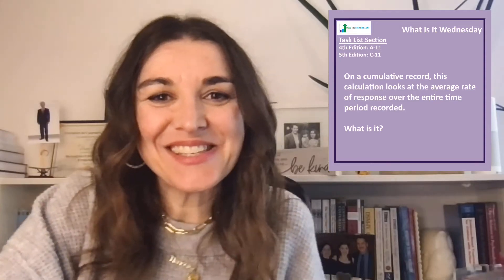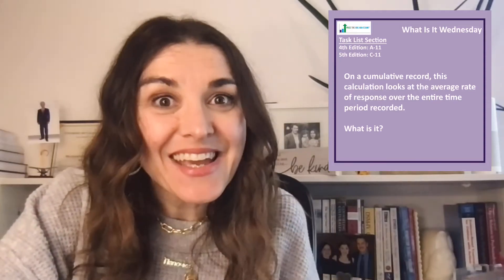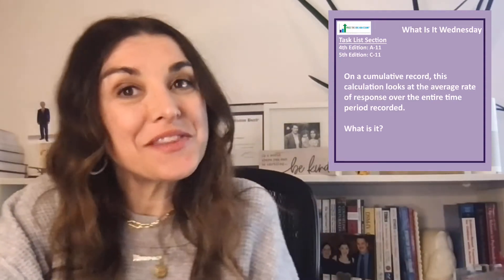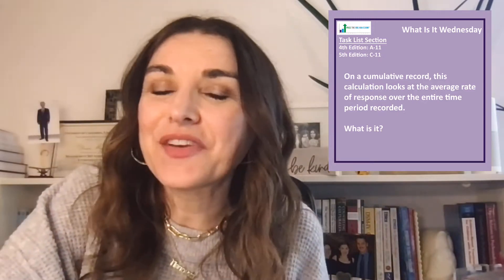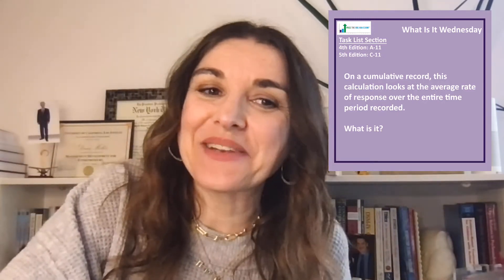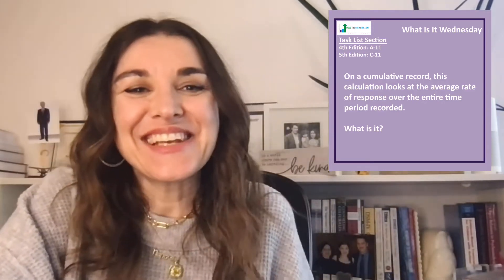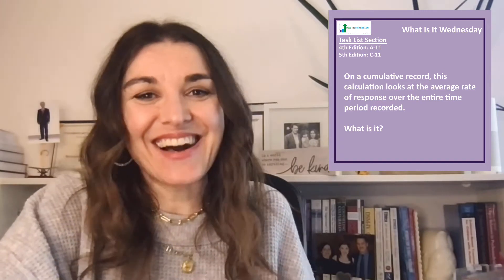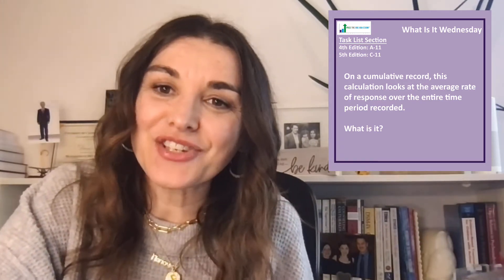Test your ABA Terminology ➠ CumulativeRecord Calculations (C-11)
PTB co-founder Dana Meller reviews a question about using cumulative records and their significance in behavior analysis. Dana explains how to utilize cumulative graphs to track behavior over specific time periods and measure and calculate response rates for insightful data analysis.

Refer to BCBA® Test Content Outline (6th ed.) Domain C.11. Interpret graphed data.

Refer to BCBA® Task List (5th ed.) Section C-11: Interpret graphed data.